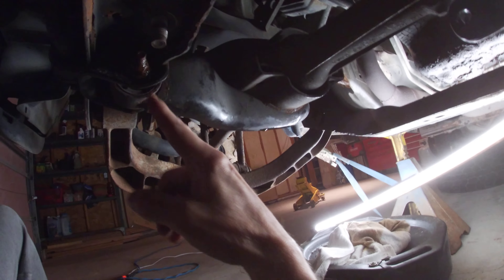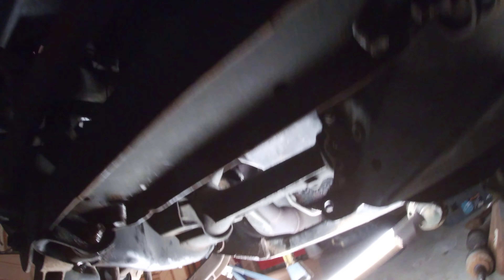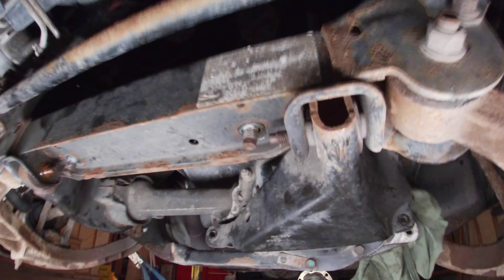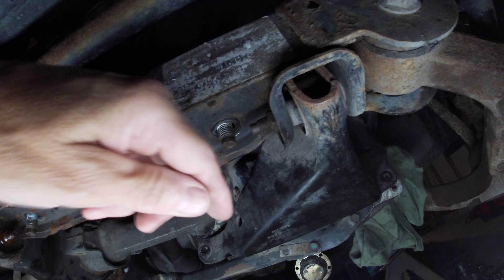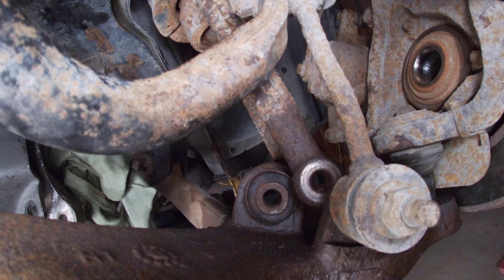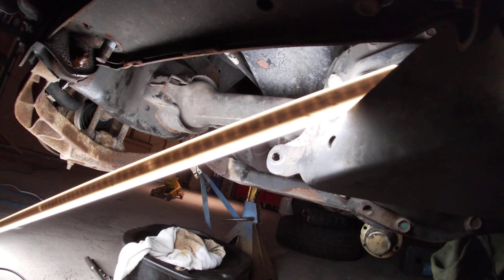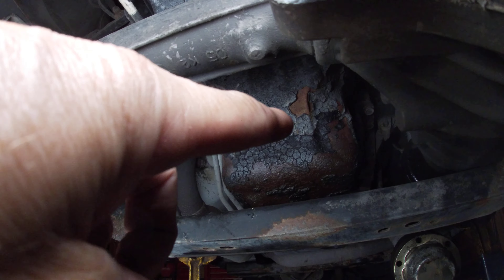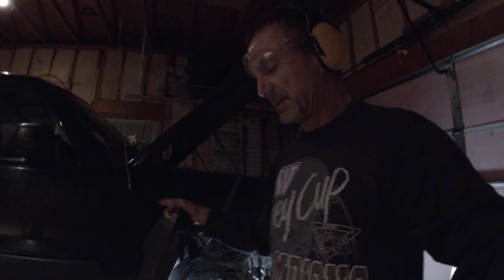It's a JEEP THING! Jeep Liberty Oil Pan Replacement Day 56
Do not waste your time removing the bolts if you live in the snow belt areas. CUT THEN OFF WITH A CUT OFF WHEEL/GRINDER DISC.  Oil pans are not suppose to rot out or rust thru. Not sure what cheap type of metal they used, but it is cheap. This was not Day 56, but it sure felt like it. Wasted soo much time trying to remove the bolts with heat and lubricants. Try a local bolt shop for your replacement ones, I did and they have Grade 8 bolts in stock at a third of the price online.  I did this vehicle over 4 days, as it was not a rush job. The pan and gasket are about the price. The gasket is part of the windage tray assembley. I did shot a 4 part video on this removal and install, just have to get it together and post it.